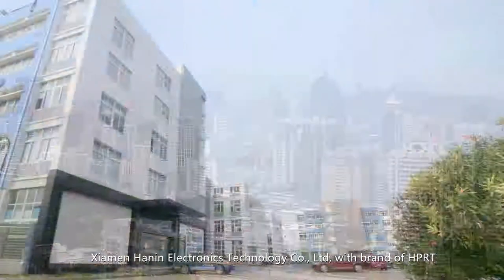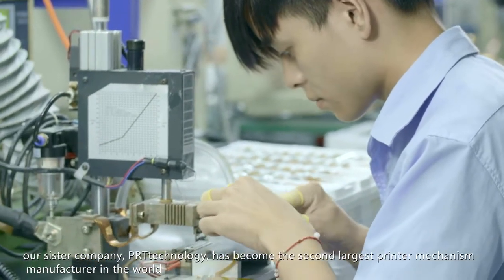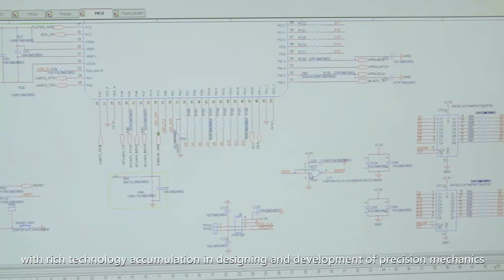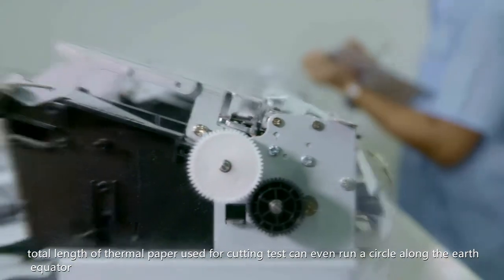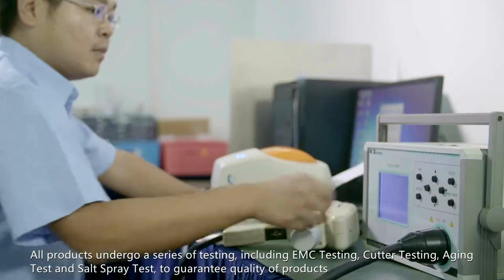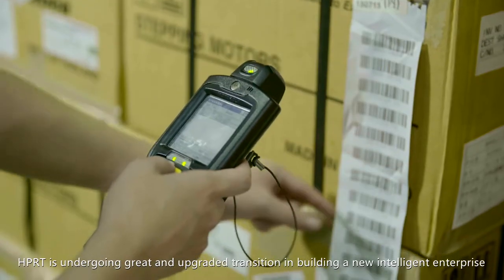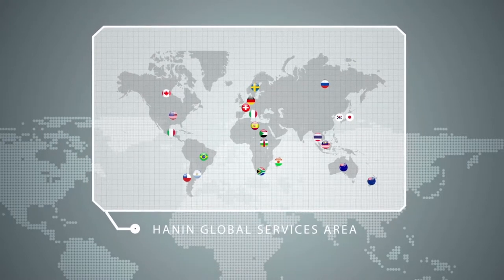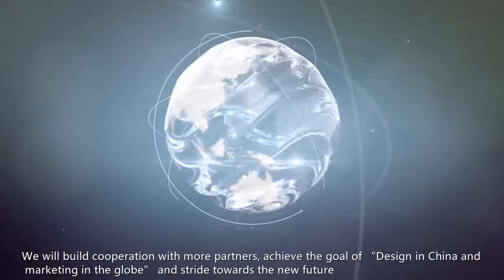HPRT Introduction Video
HPRT is one of the world-leading supplier specialized in designing and manufacturing POS printer, Mobile printer and Label printer. HPRT Product can always satisfy rapidly changing market demands as we have experienced and innovative R&D team. We offer our customers with Product combined with advanced technology, superior quality, competitive price and worry-free services.